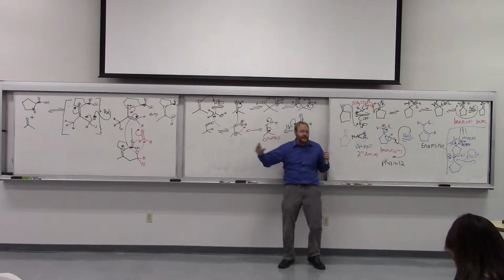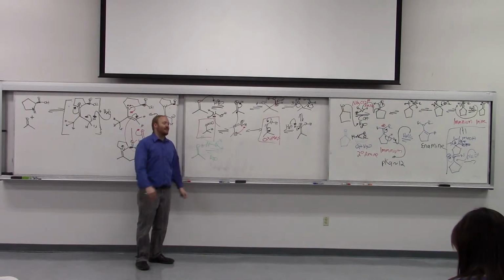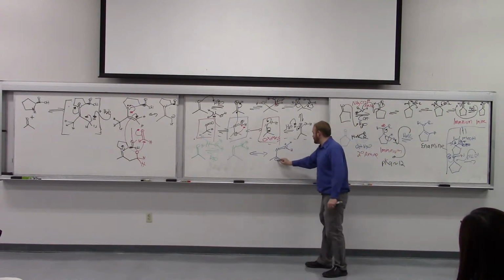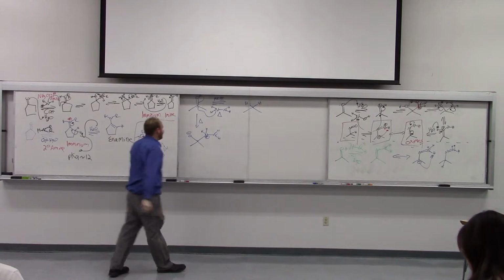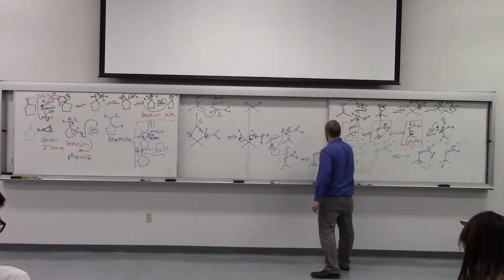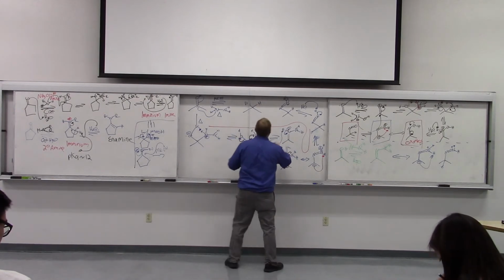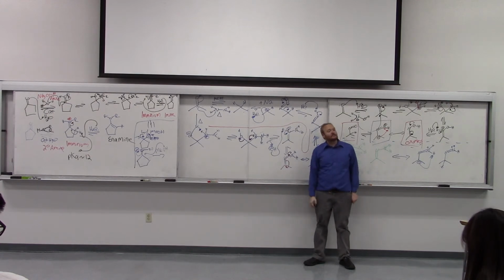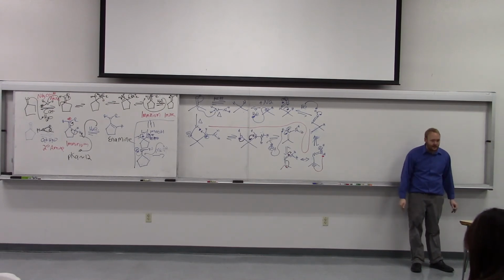3-16-15 2/3 Chem 432 Dr. Gustafson Lecture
Lecture of Jeffrey L. Gustafson, Ph.D., San Diego State University, Department of Chemistry & Biochemistry